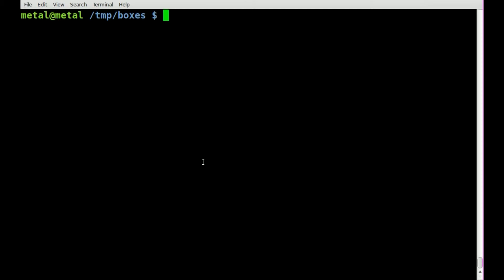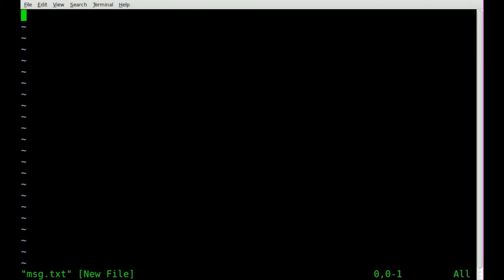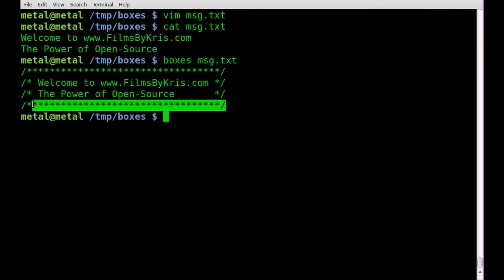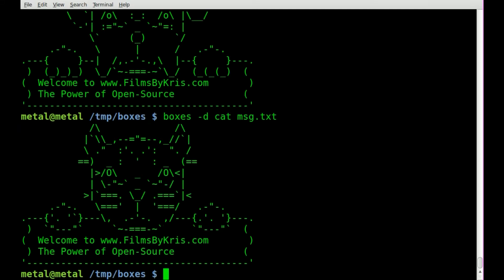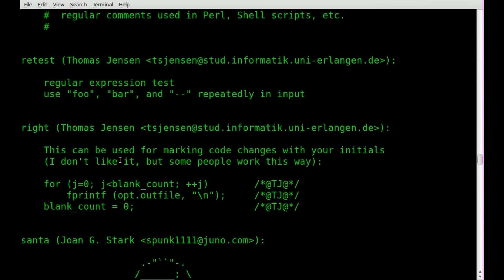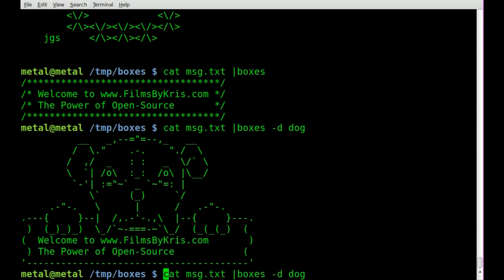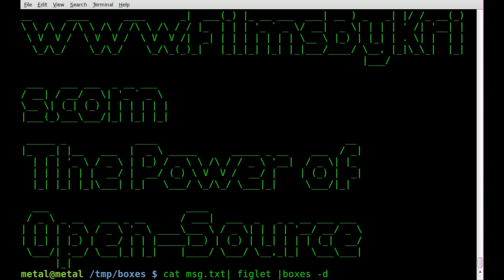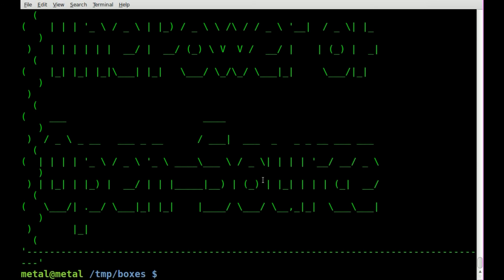Box your Text with Boxes and ASCII art - BASH - Linux